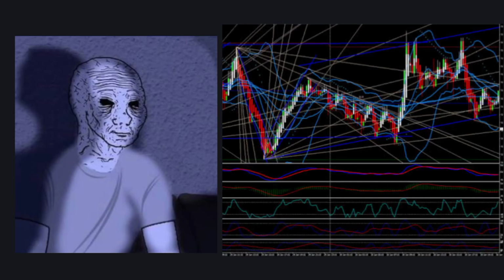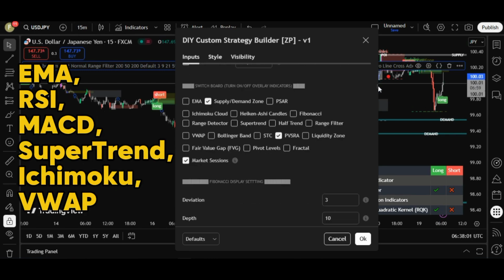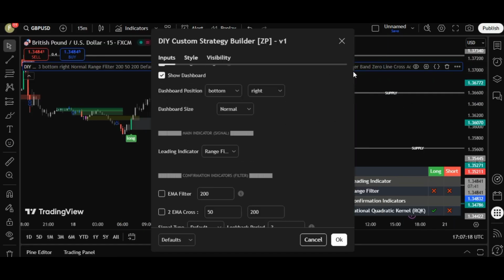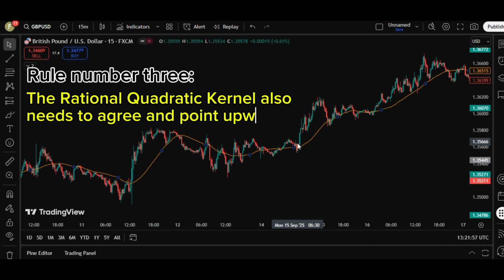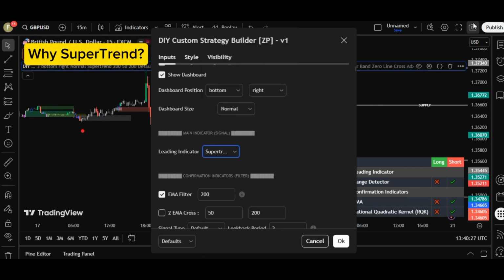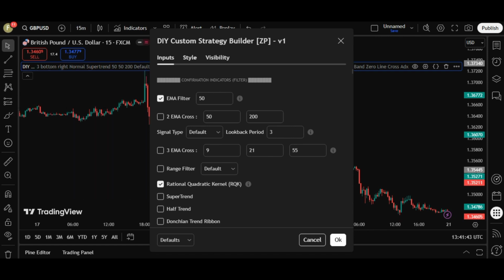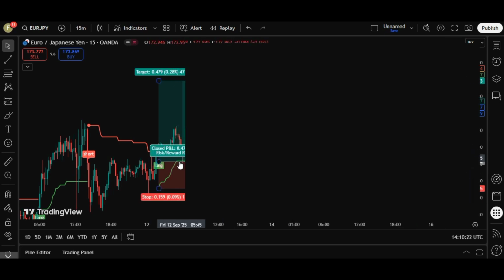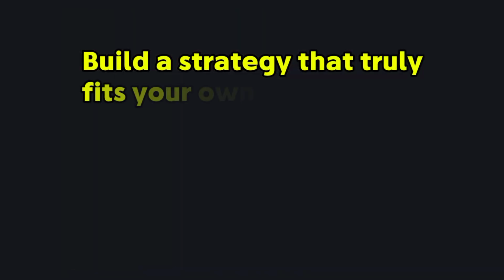10X Gains Strategy | TradingView Secret the Most Powerful Trading Tool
Discover a powerful trading strategy using the DIY Custom Strategy Builder on TradingView. In this video, we’ll show you how to combine SuperTrend, EMA 50, and Rational Quadratic Kernel (RQK) to create high-probability Buy and Sell signals. You’ll also see real chart examples, risk management tips, and how to avoid common mistakes like trading in consolidation zones. Perfect for traders looking to refine their strategy and boost consistency.